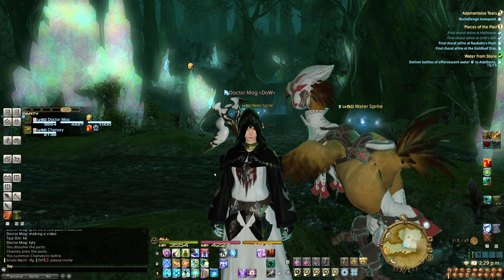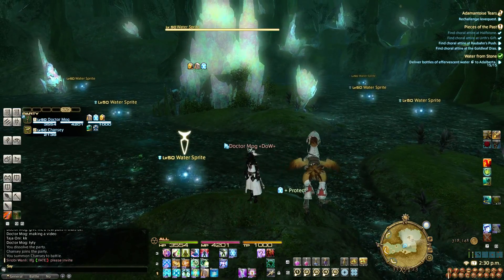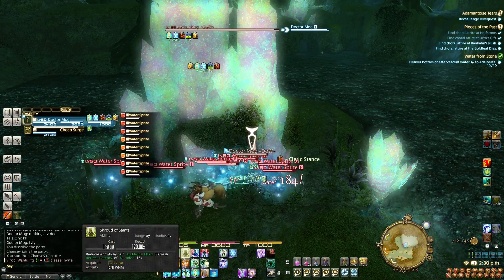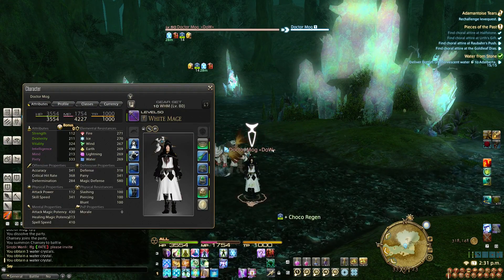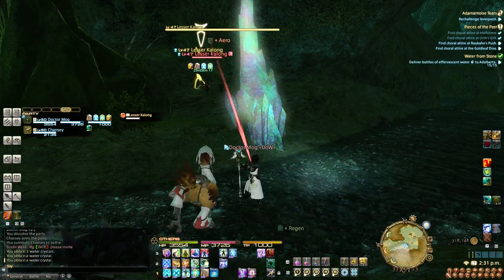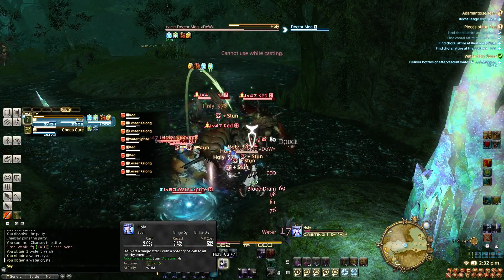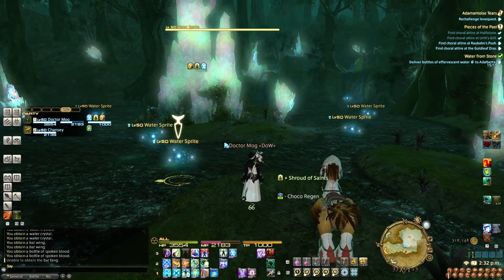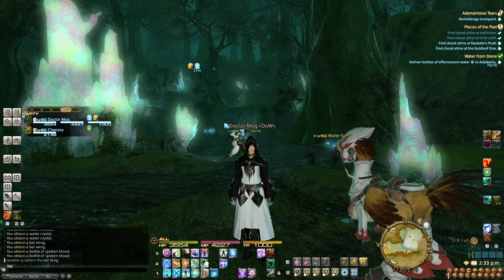FFXIV - Soloing Urth's Fount on White Mage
How most of my leveling happened at Urth's Fount. Soloing XP here on WHM.